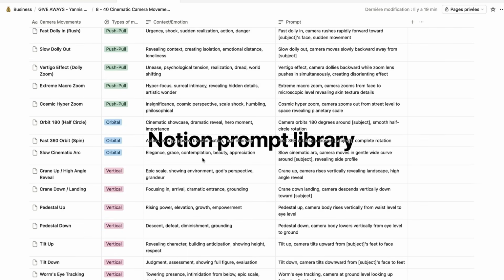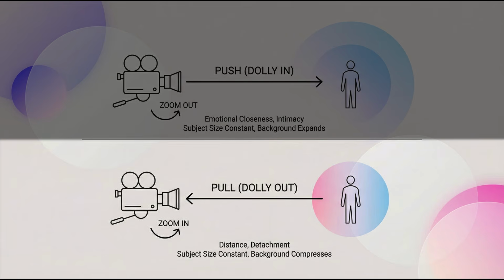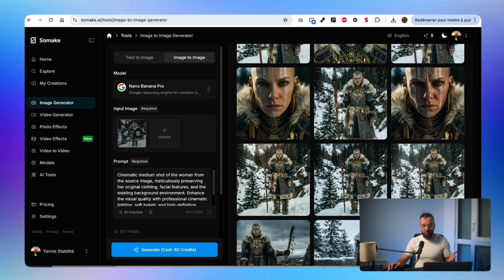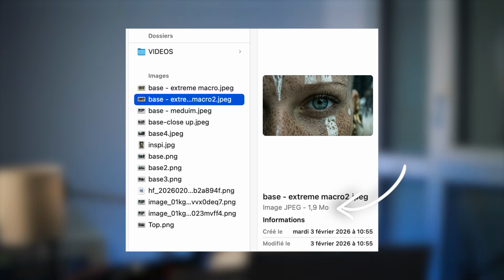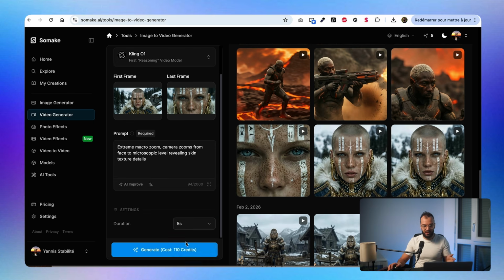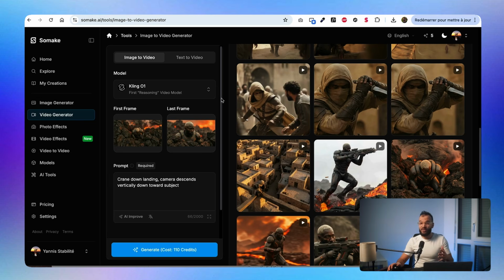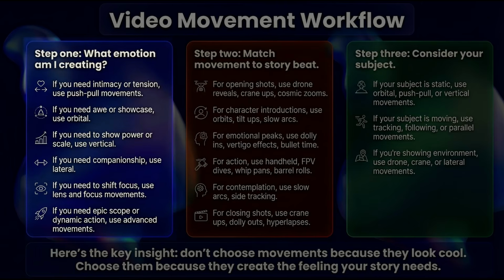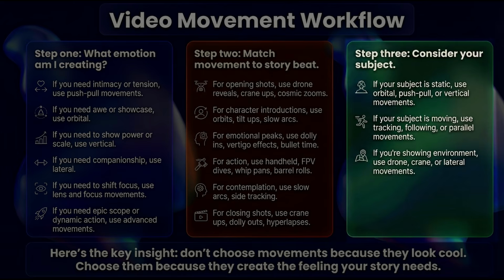40 Camera Movements Every AI Filmmaker Needs (+ Prompt Library)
👉 Fill out the form, and I'll help you for free on a call on your AI project
🔧 Tools & Resources Mentioned
Video mentioned:
TIMESTAMPS:
00:00 – 40 Cinematic Camera Movements AI Actually Understands
00:34 – Why Most AI Videos Feel Wrong (Camera Movement Mistakes)
00:59 – My Complete Camera Movement Prompt Library
01:47 – Cat1: Push-Pull Movements
03:50 – My Exact Image Workflow
06:12 – Cat2: Orbit
06:57 – Cat3: Vertical
07:29 – My Exact Video Workflow
08:35 – Cat4: Lateral Moves
09:09 – Cat5: Lens & Focus
10:06 – Cat6: Creative Shots
12:24 – How to Choose the Right Movement (Pro Framework)
13:12 – Final Tips + Free Camera Movement Library